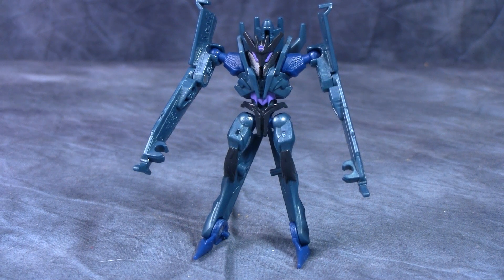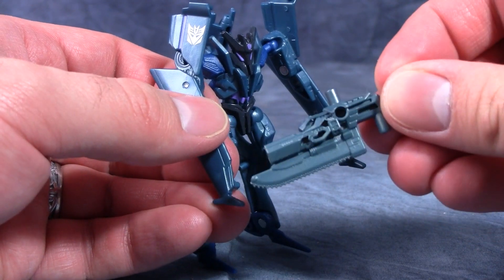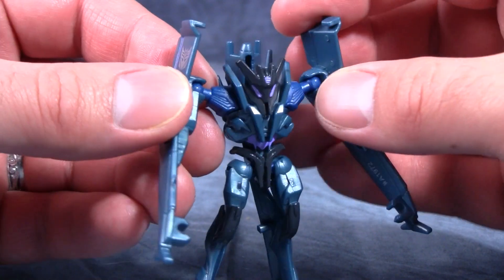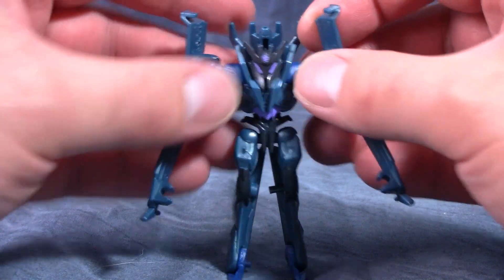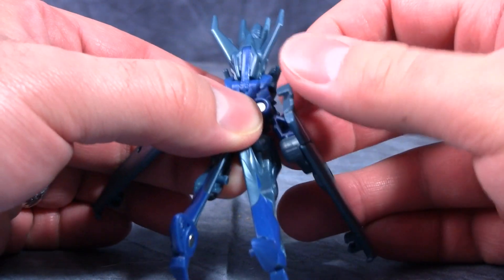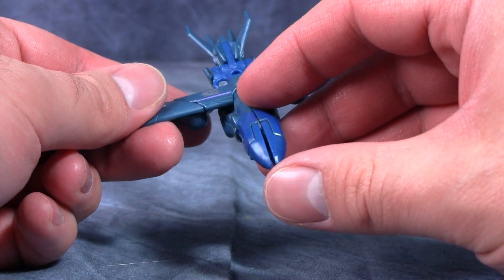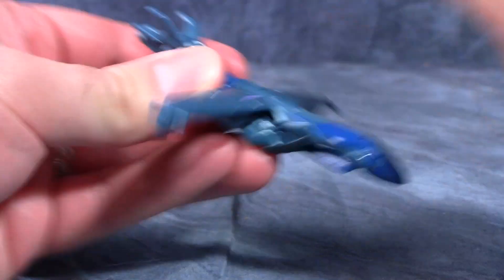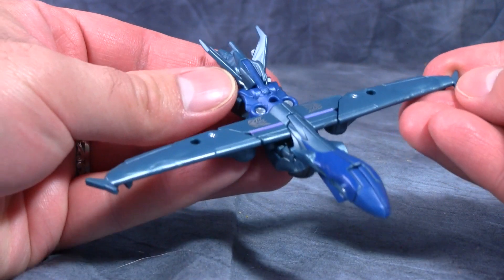Soundwave - Transformers Prime Cyberverse Legion Class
Join my friends over at BKBN.net